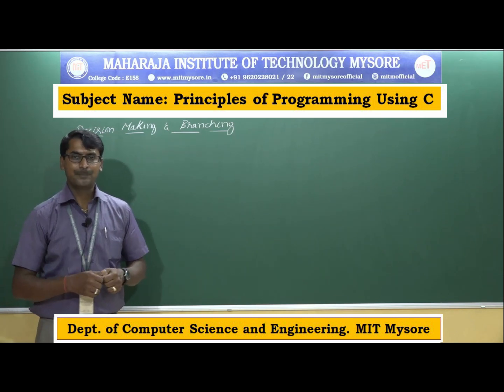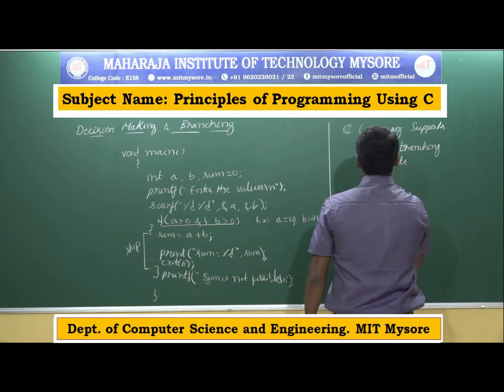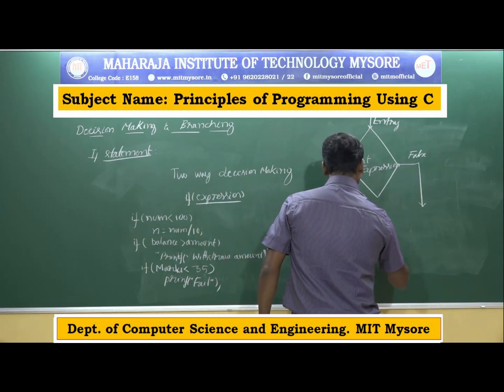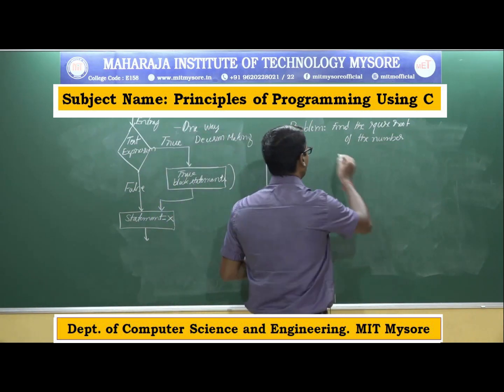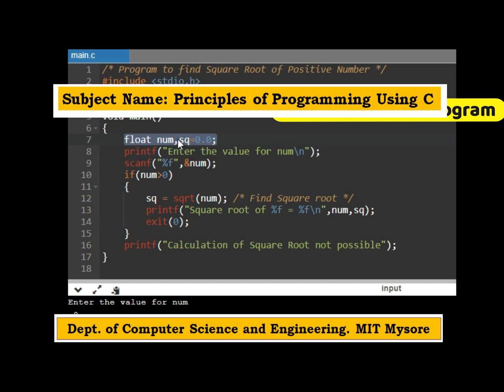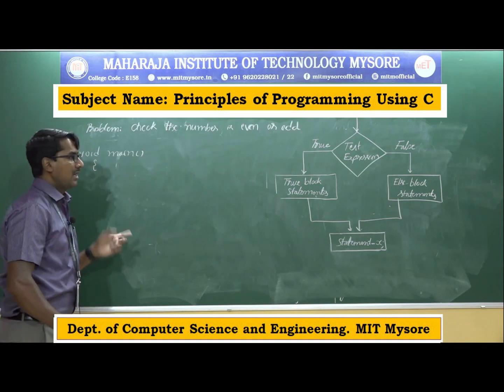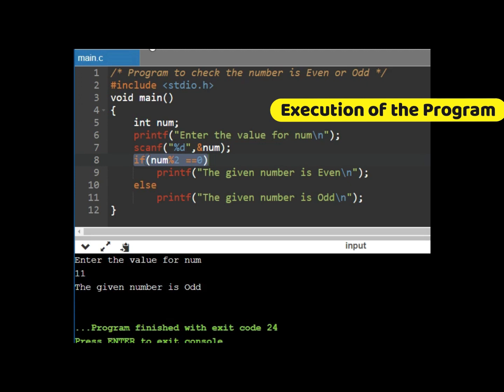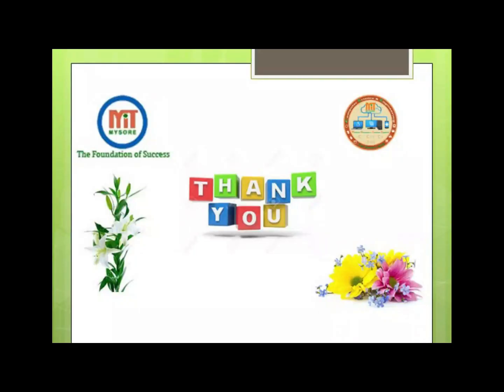M1|S1 - Branch and Decision Statement